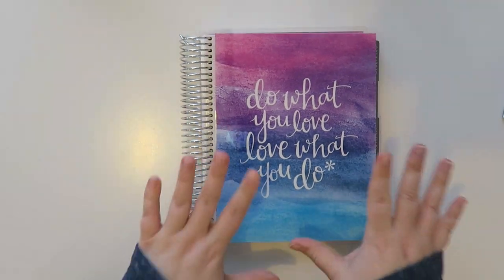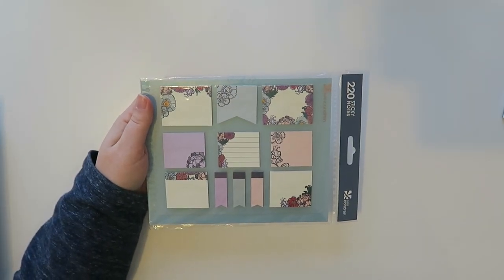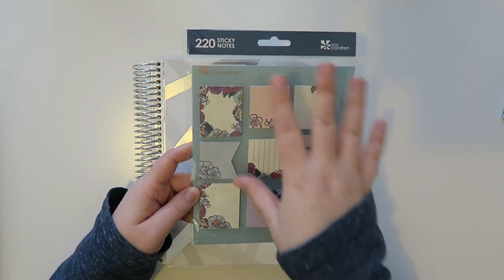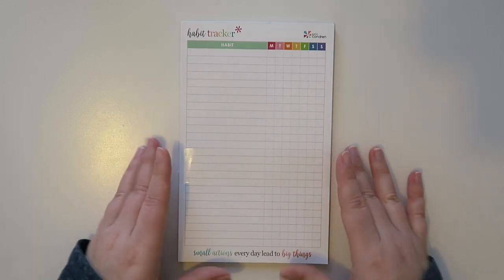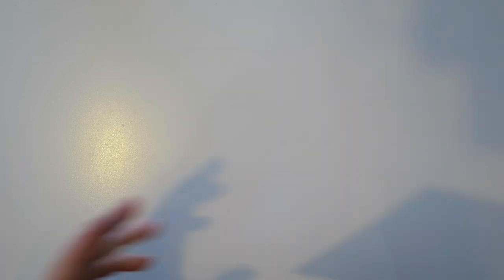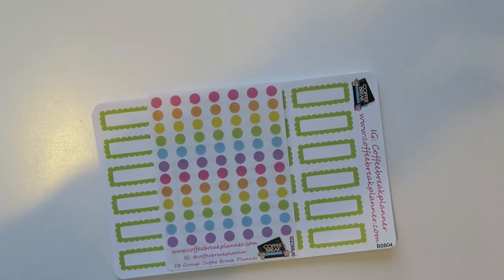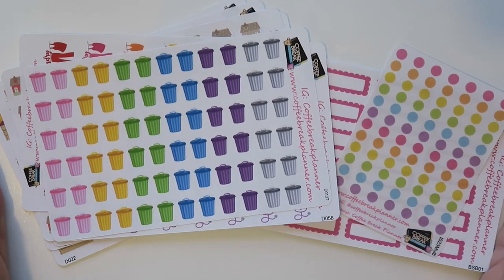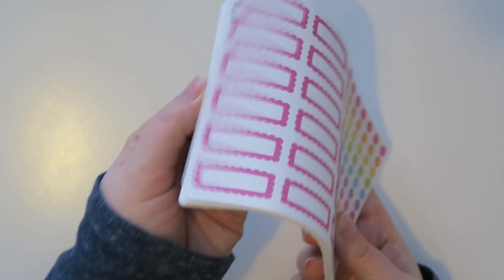Planning Basics + HUGE GIVEAWAY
This has been one of my most requested videos.  Y'all have been asking for a long time what I would pick out for a brand new planner person.  Well, here ya go!

1st time Erin Condren customers, use this link to get $10 off your 1st purchase.

12527 Central Avenue NE #322